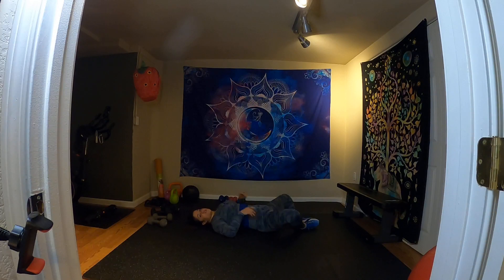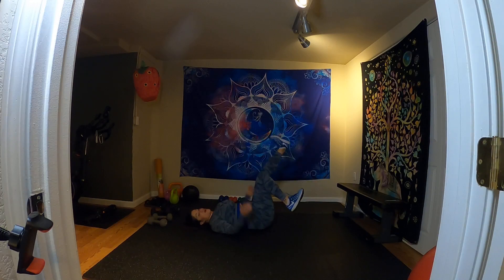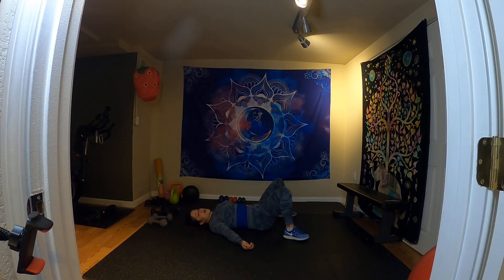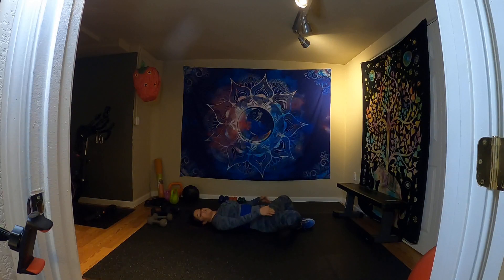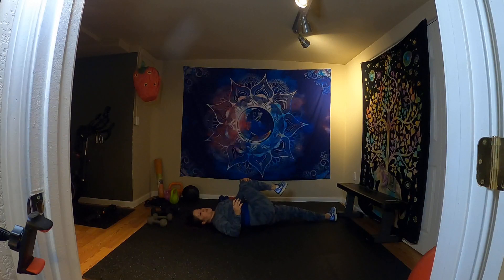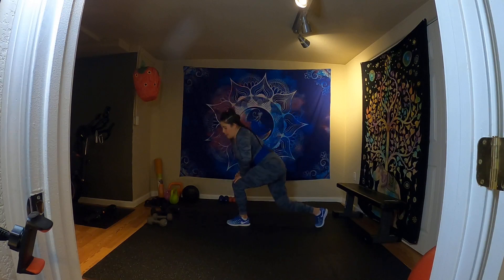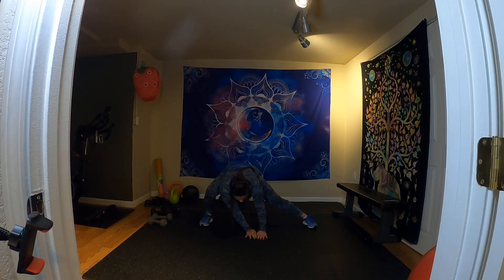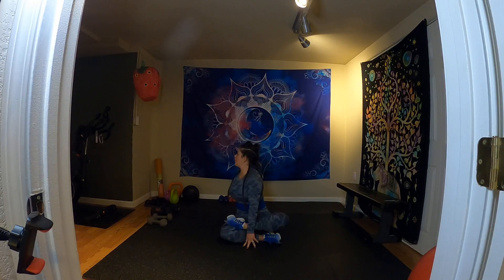RESTORATIVE STRETCHING ~ Fuel your body through stretching